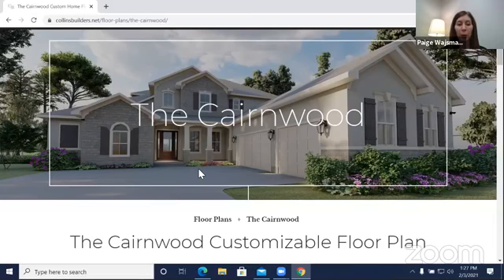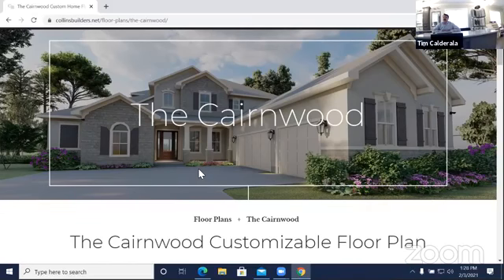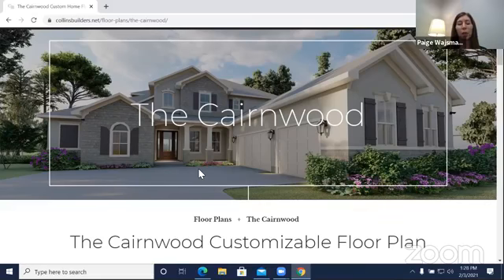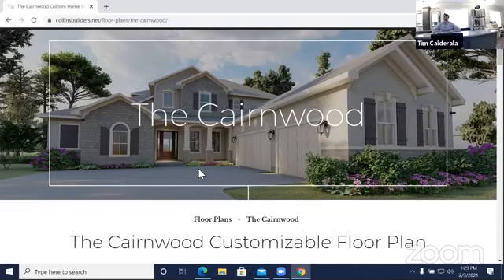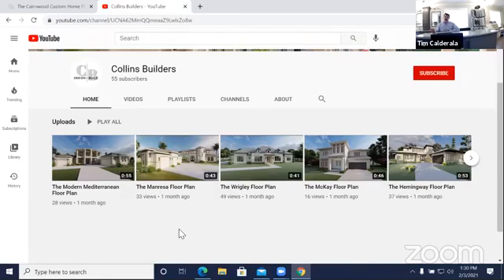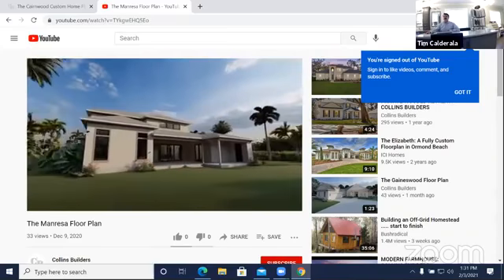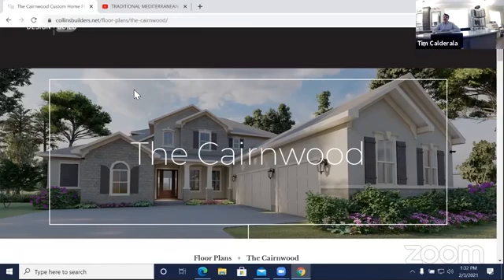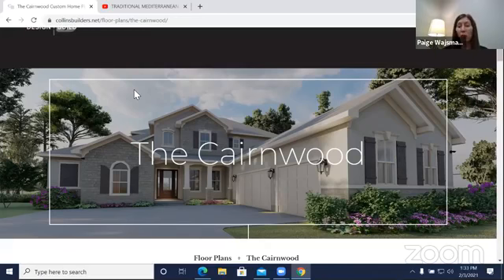What's New Jax with Collins Builders!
Technology has exponentially changed our society since the 90's when the first internet explore launched. Technology has changed the way we shop, interact, drive and now LIVE! Collins builders introduces us to the innovative way of real estate in the first 3D building experience.